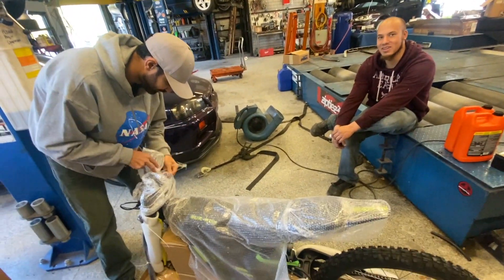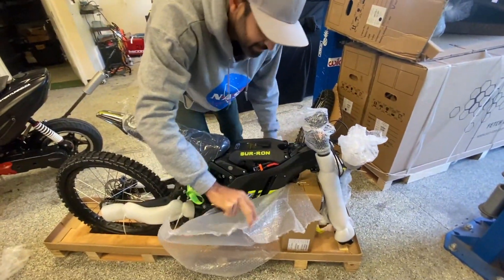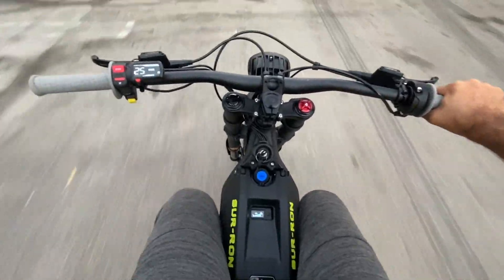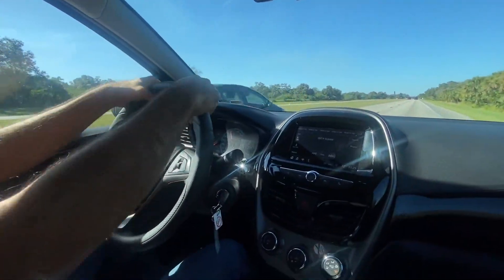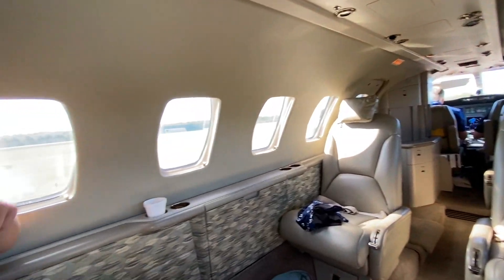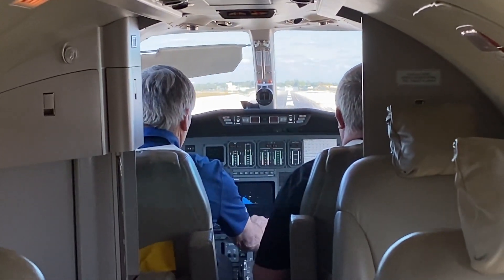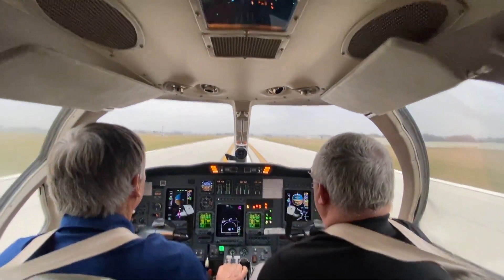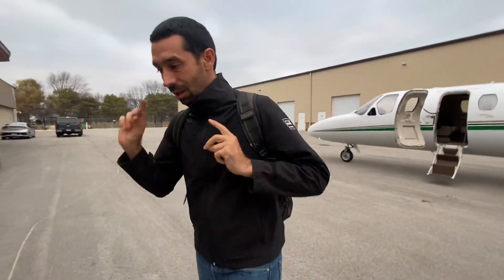NEW SUR RON! and PRIVATE JET??